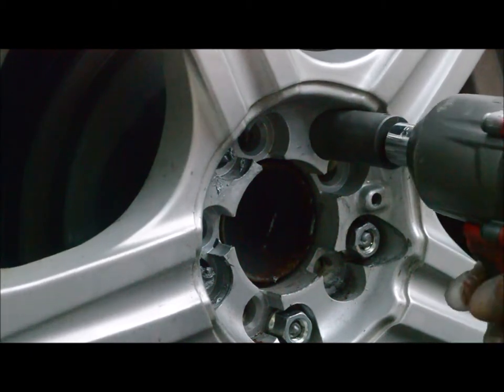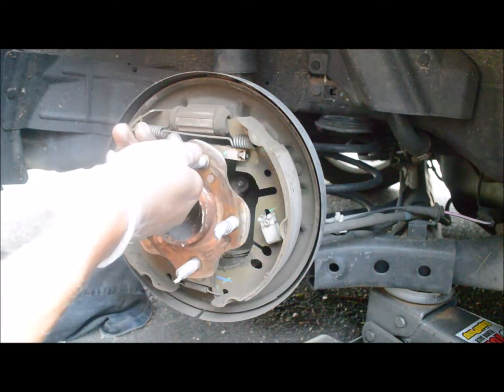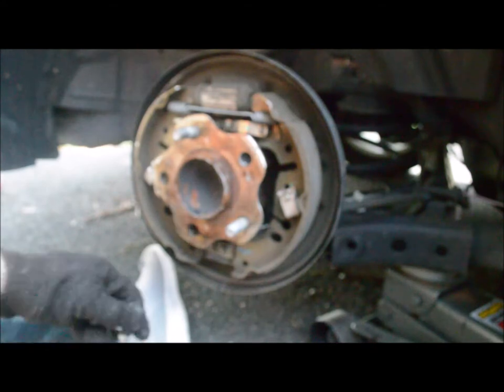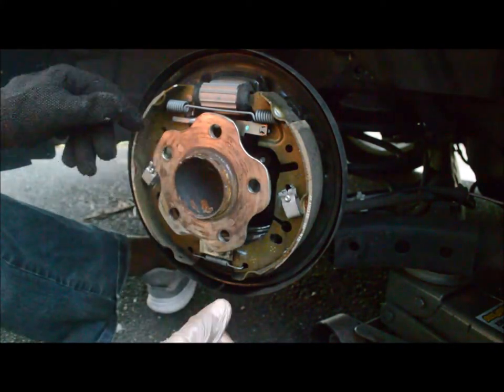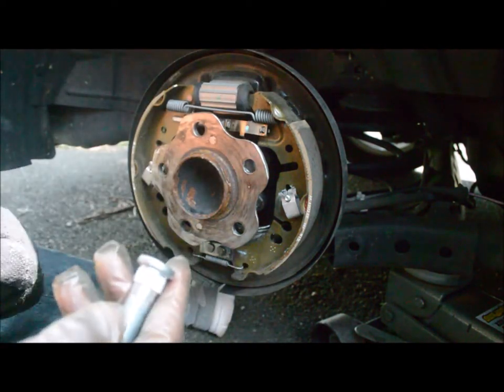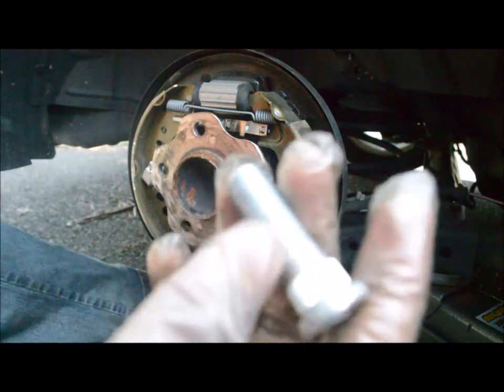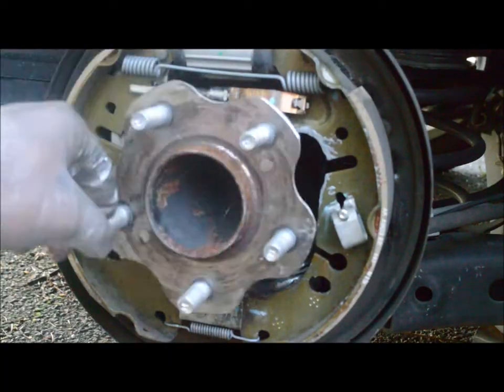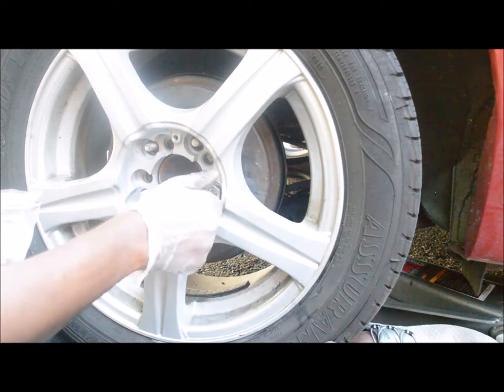Replacing Rear Wheel Studs (2015 Nissan Sentra)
This video provides a step-by-step approach to replacing stripped wheel studs for Nissan Sentra. The steps may be applicable to other vehicle models. Tools needed include wheel studs, oversized nut, breaker bar, carjack, 19 mm socket, power gun (optional), and lug nut.